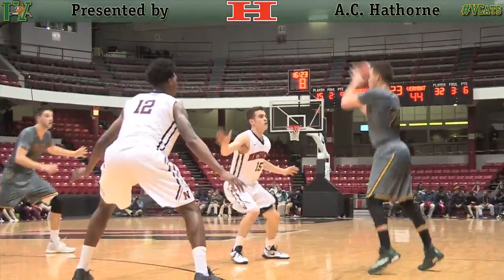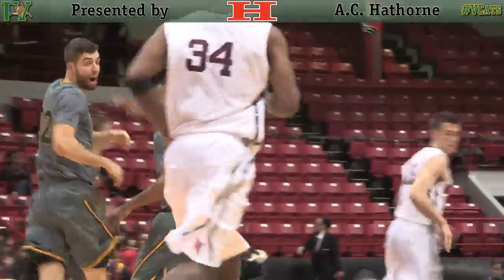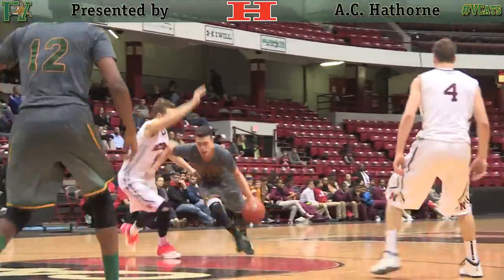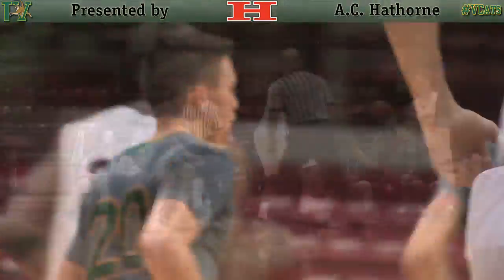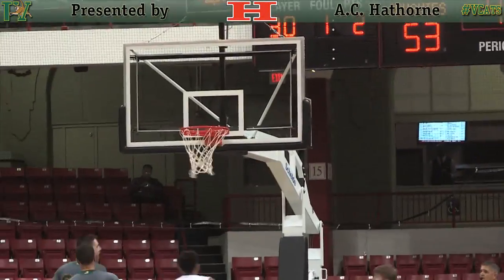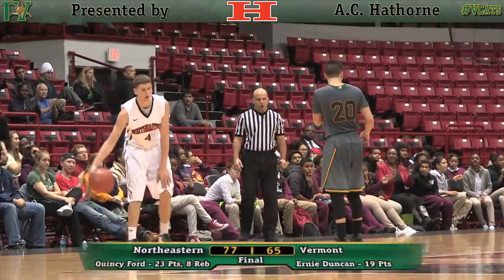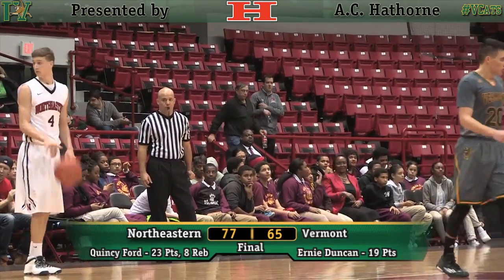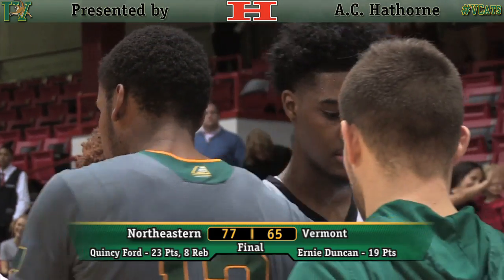Men's Basketball: Vermont at Northeastern (12/22/15)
Quincy Ford scored a career-high 23 points and grabbed eight rebounds to lead the Northeastern men's basketball team to a 77-65 win over Vermont in non-conference action Tuesday afternoon at Matthews Arena. Vermont's struggles on the road continue as it slips to 1-6 away from home and below .500 overall heading into the holiday break at 6-7. The Huskies improve the 8-4.